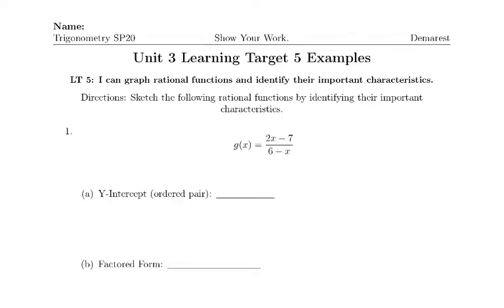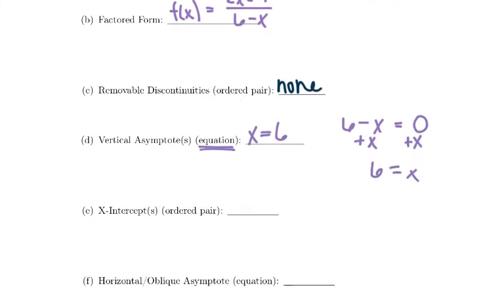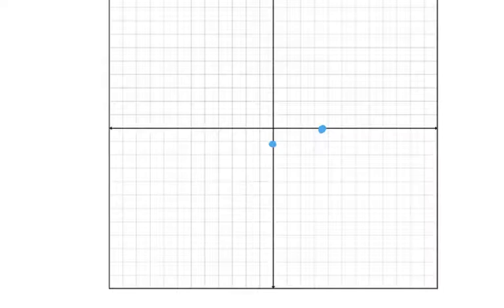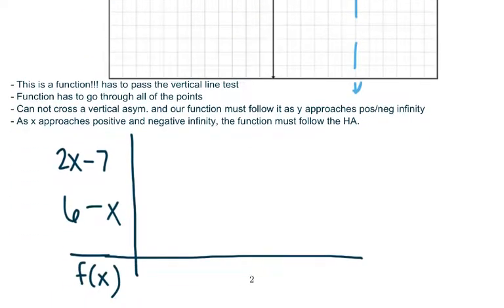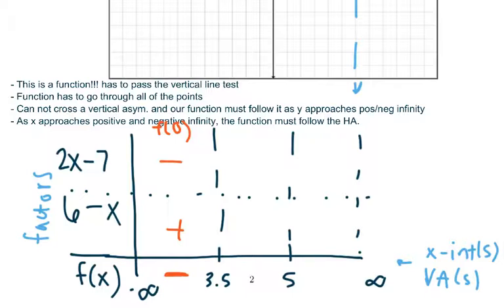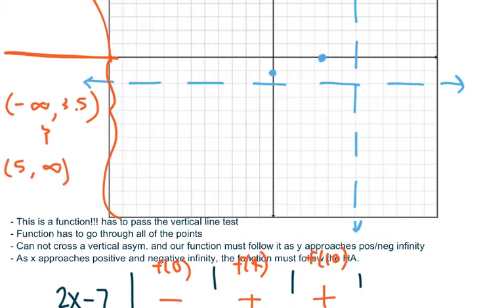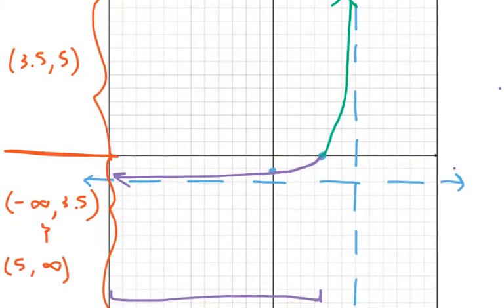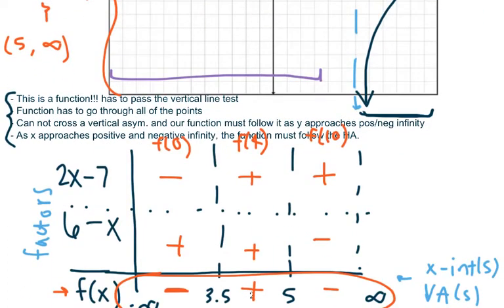Graphing Rational Functions Basic Example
U3LT5 example 1